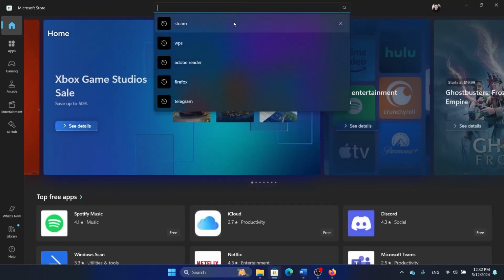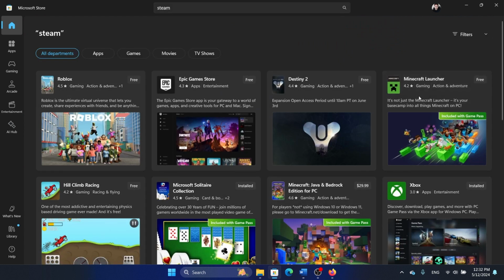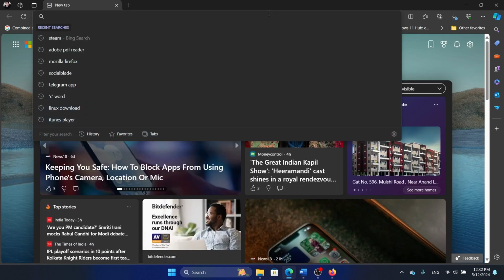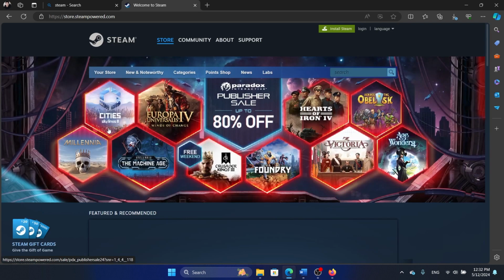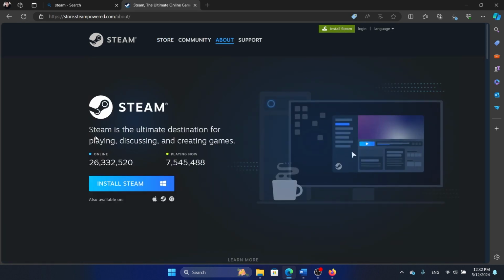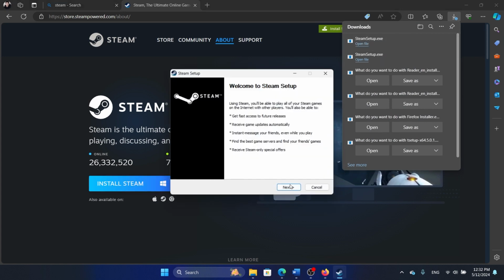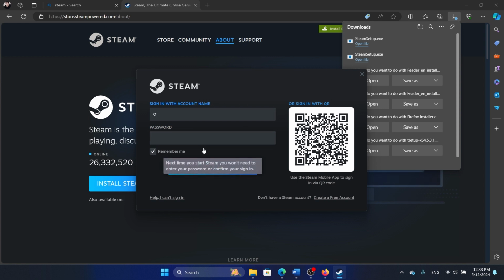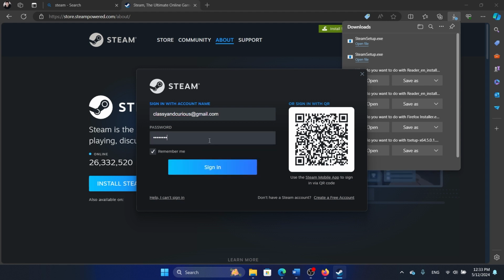How to Install and Use Steam on Windows 11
Video Title: How to Install and Use Steam on Windows 11

If you wish to Install and Use Steam on Windows 11, then please watch this video for the procedure.